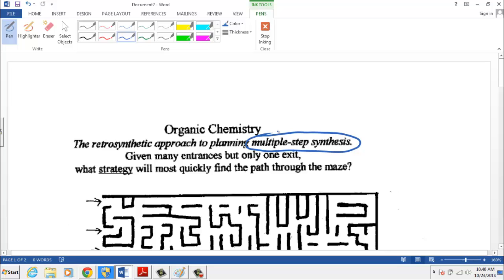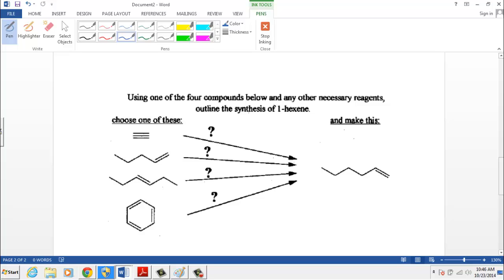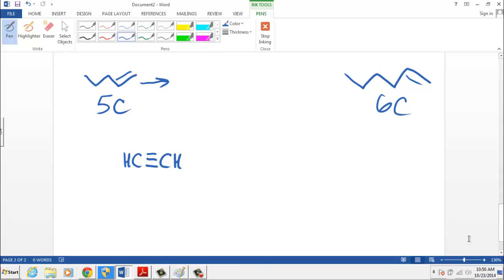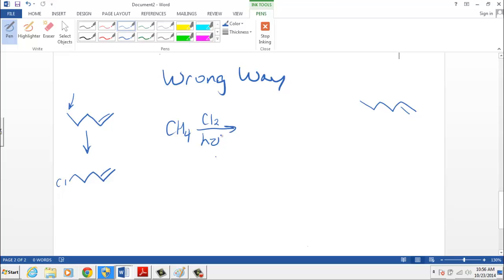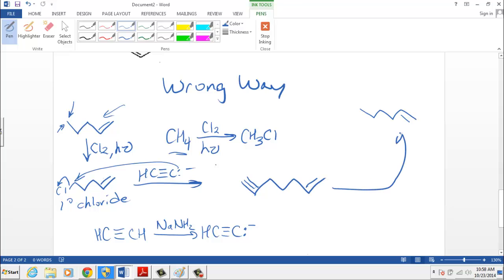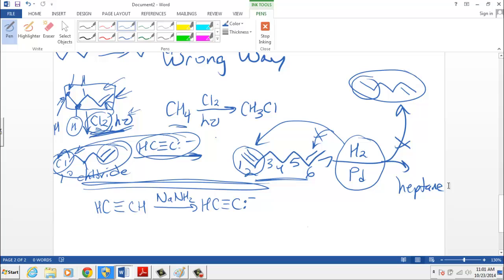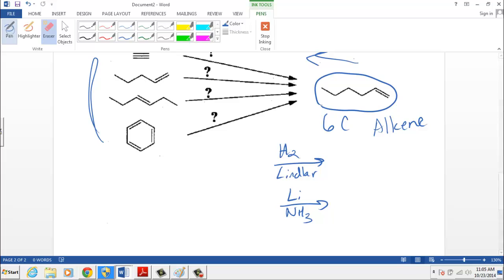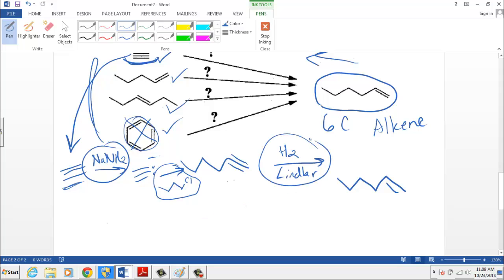MultistepSynthesisV2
Introduction to Retrosynthetic Analysis as a method for planning multistep synthesis